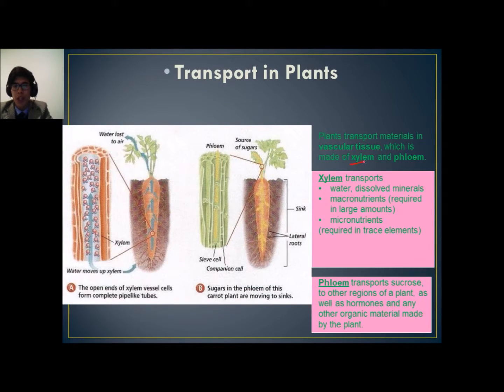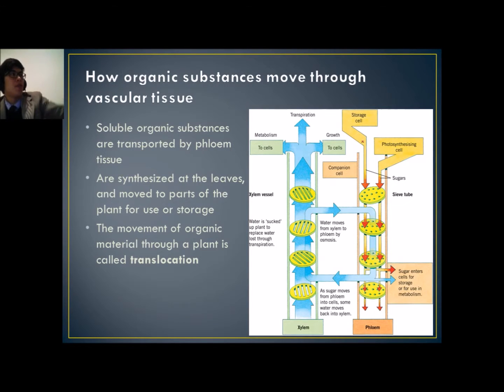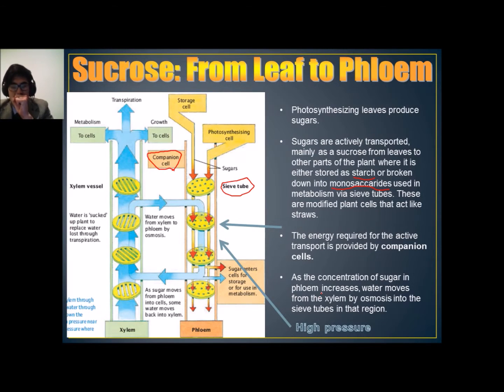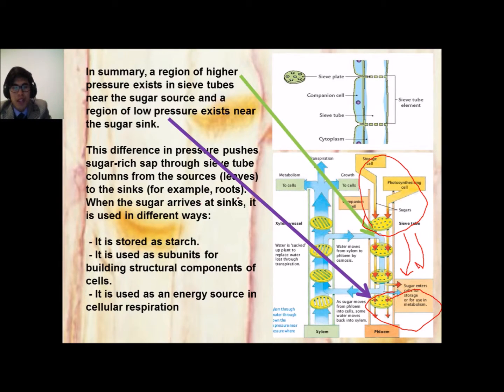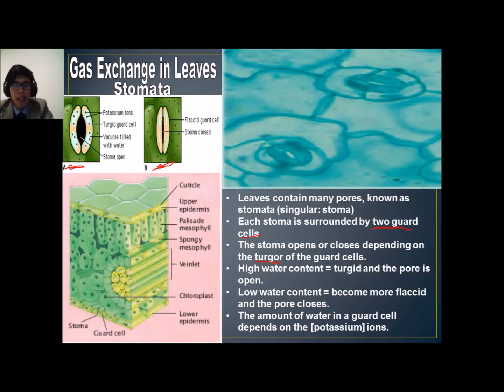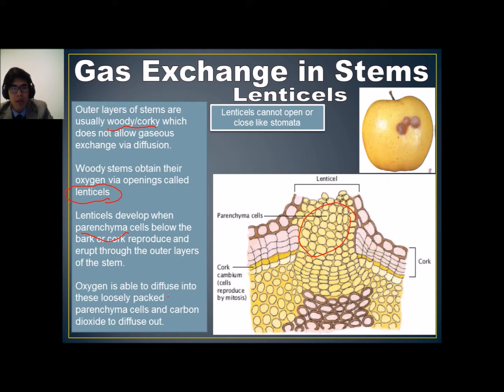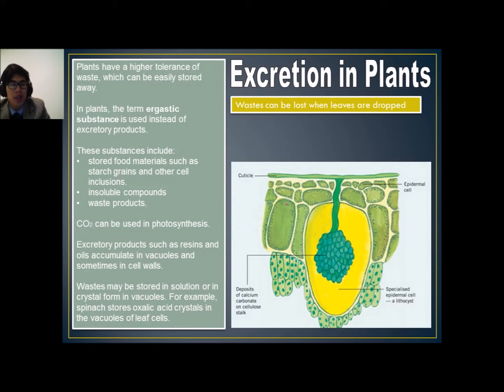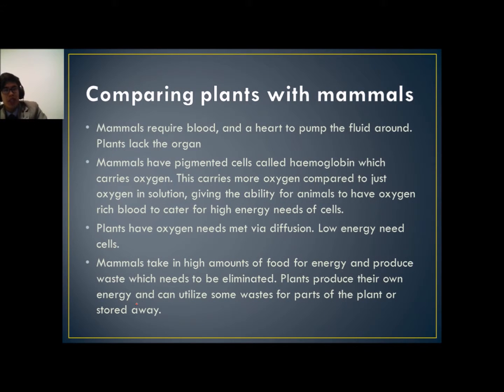Chapter 6 Plant exchange systems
VCE biology chapter 6 plant exchange systems